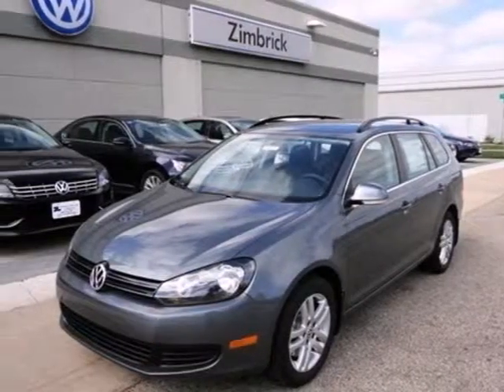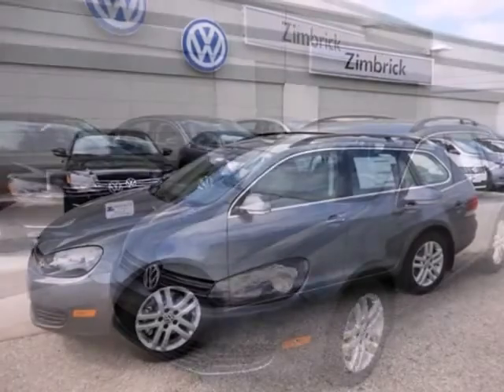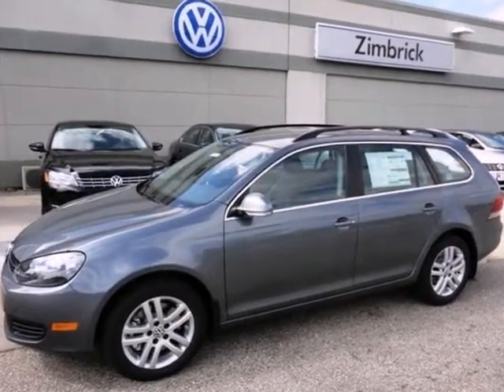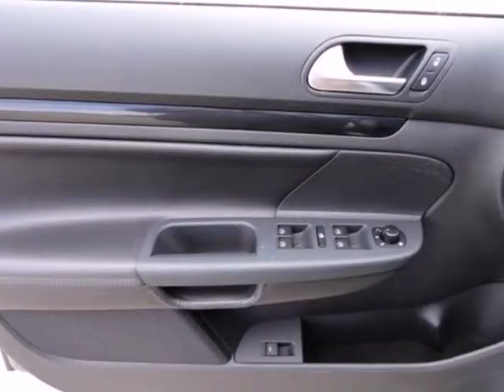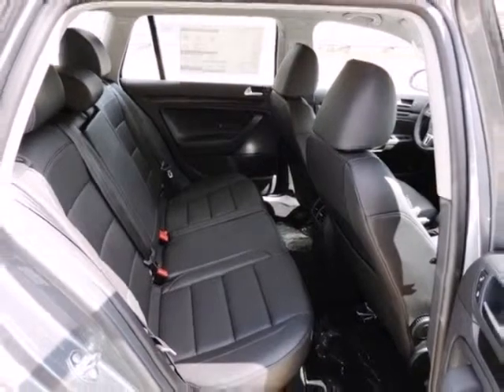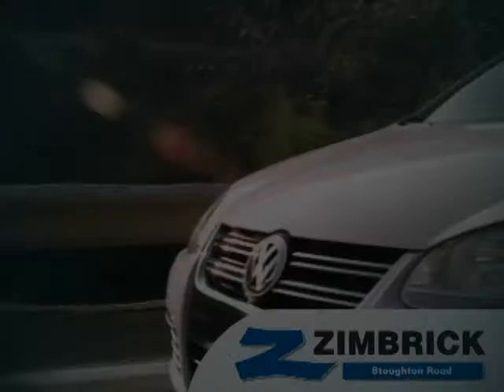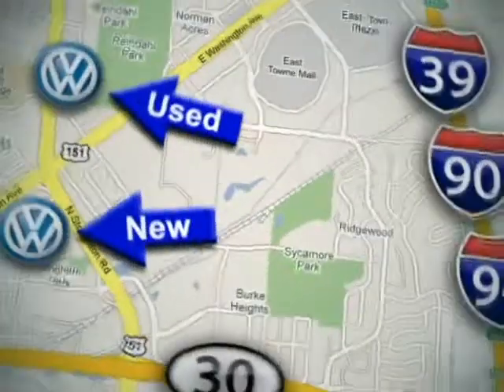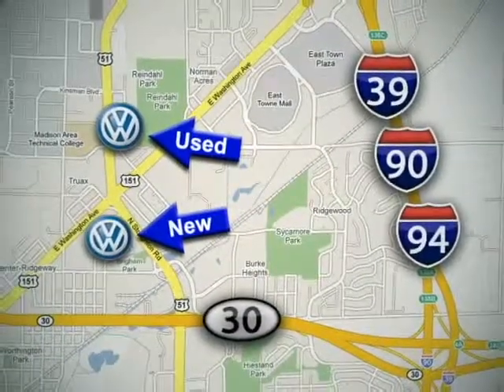2012 Volkswagen Jetta SportWagen #9837 in Madison WI - SOLD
SOLD - If you are looking for real value on a great new car, Zimbrick Volkswagen of Madison invites you to come in and test drive this 2012 Volkswagen Jetta SportWagen, stock# 9837. We are conveniently located near Madison WI Middleton, WI and known for our great selection, reliability and quality. Come take a look at this 2012 Volkswagen Jetta SportWagen today.

1430 North Stoughton Road
Madison WI Middleton WI, 53714